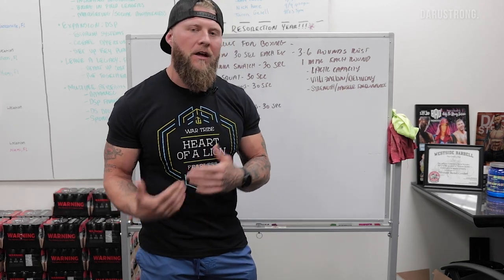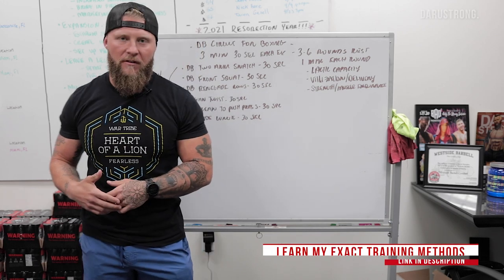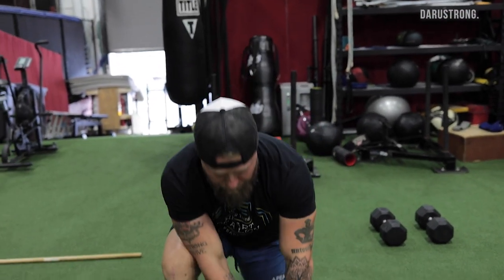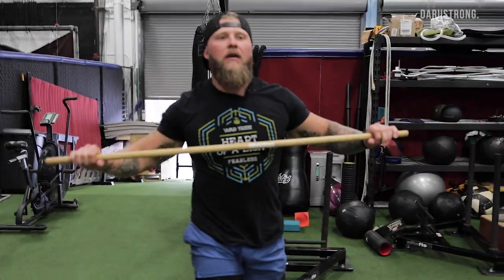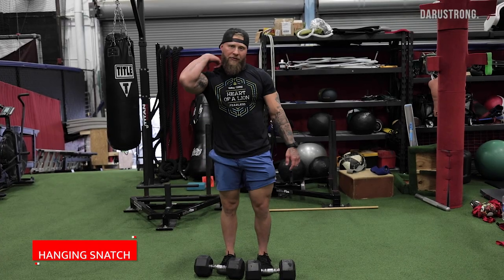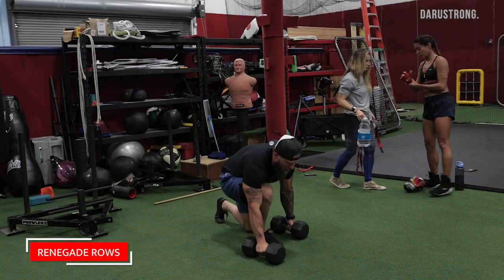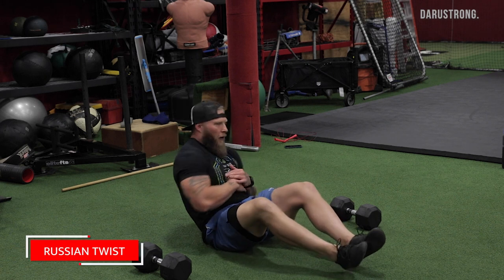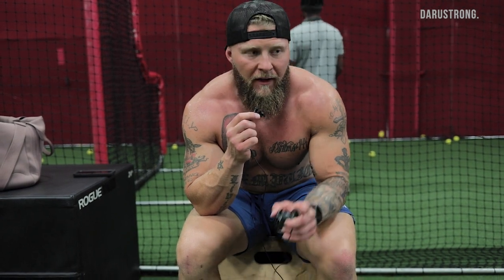Try This Full Body Dumbbell Only Workout for Boxing | Phil Daru